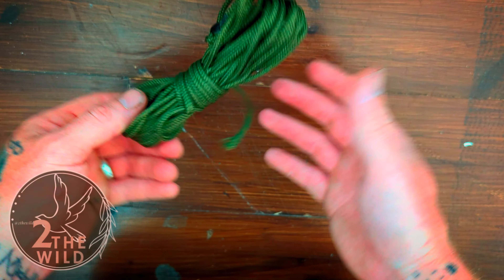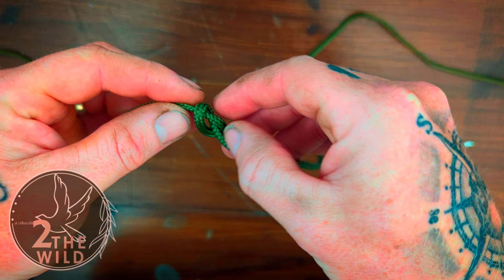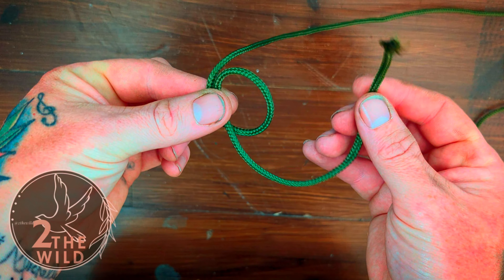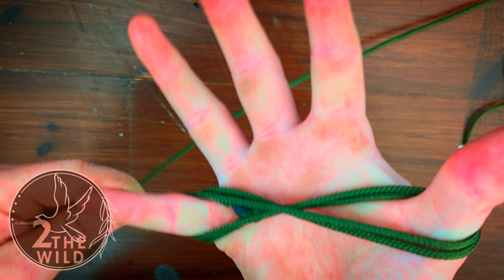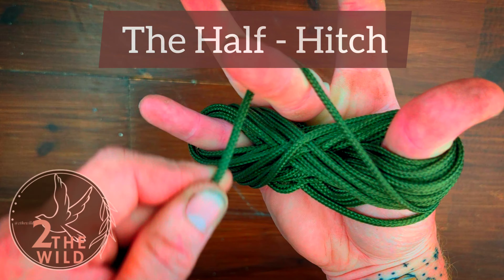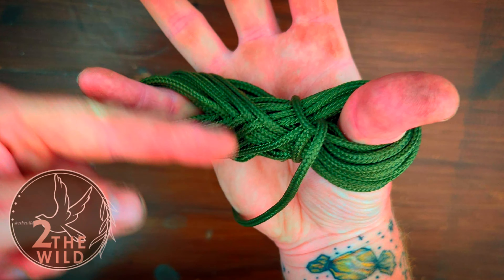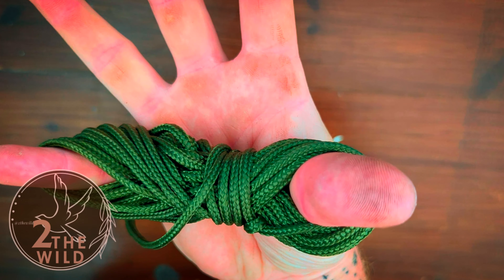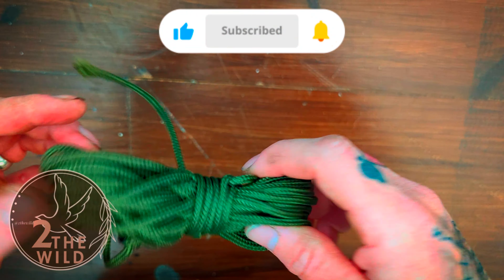Wrap up your CORD [THE RIGHT WAY] - No more tangles!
quick video today on how to properly wrap your cordage for easy release without tangles!

Credit:
Music from Uppbeat (free for Creators!)